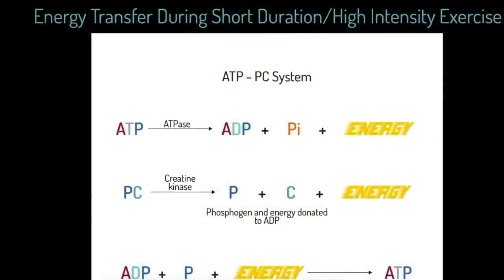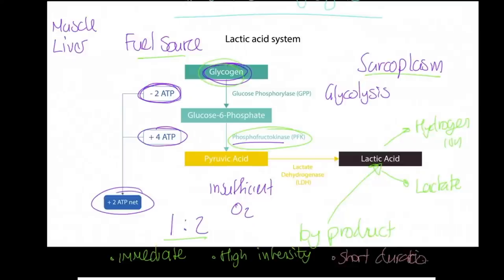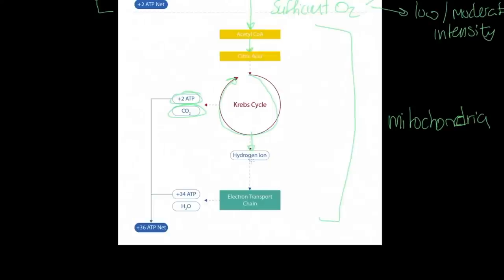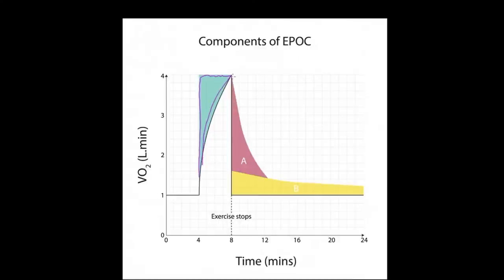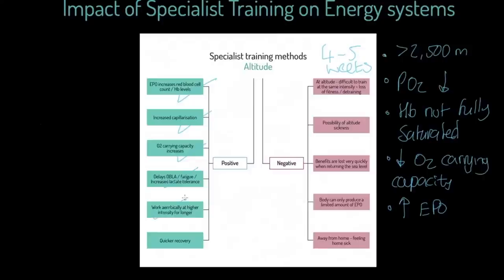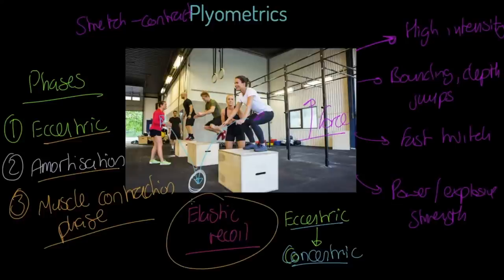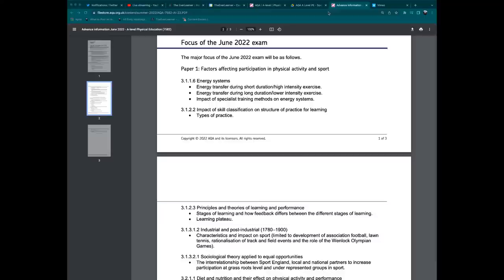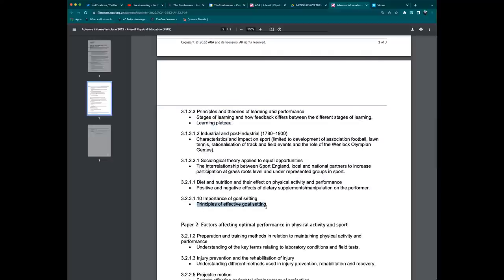AQA A-Level PE 2022 Revision: Anatomy and Physiology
Physical education teaching is our speciality! This session focuses on the content and skills required for the AQA A-Level Physical Education 2022 Paper 1 exam (Anatomy and Physiology).

This session covers the following content:
● Energy transfer - aerobic
● Energy transfer - anaerobic
● Impact of specialist training methods on energy systems

We will also be addressing synoptic content within this session.

You will find the session notes, practice questions, mark schemes and model answers on our AQA A-Level revision

For more information on The EverLearner, please visit TheEverLearner.com.